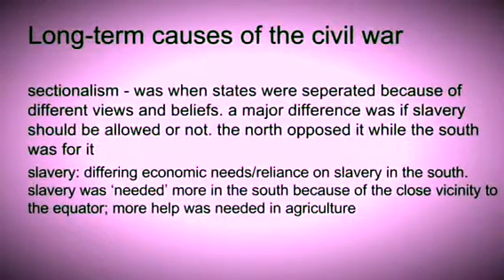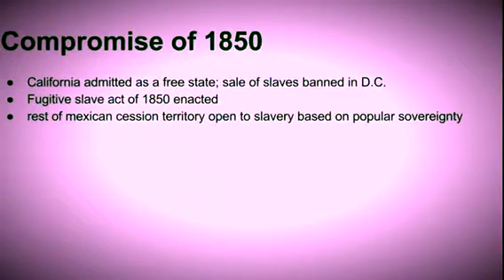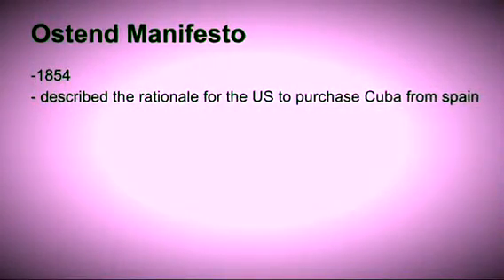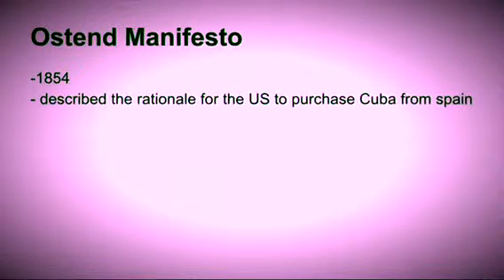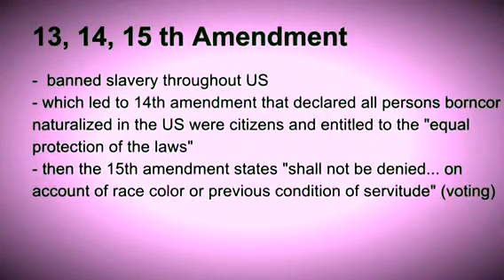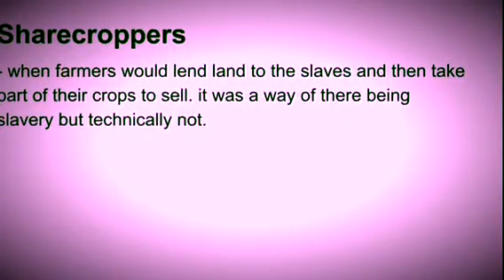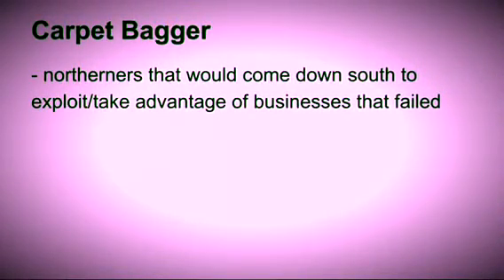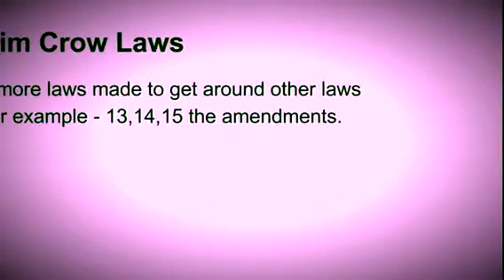EOC 1-20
Jade